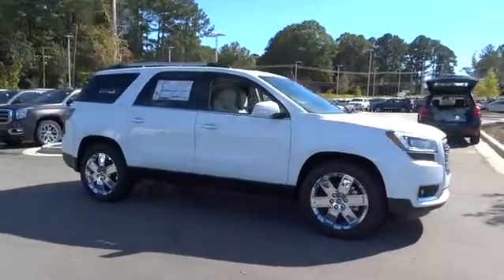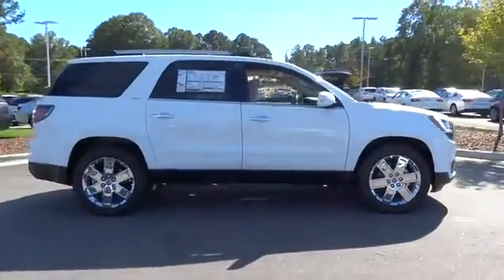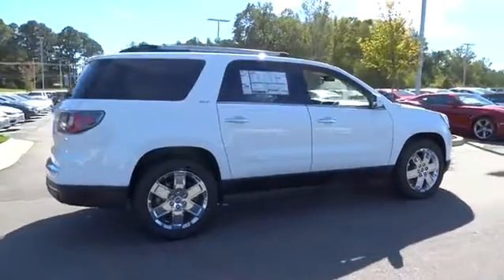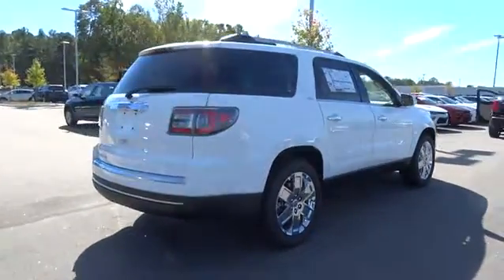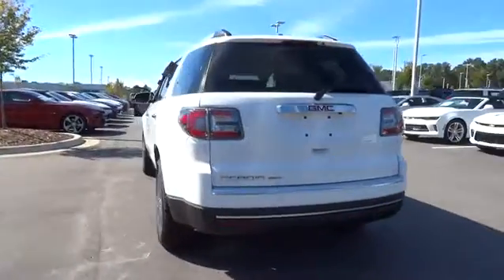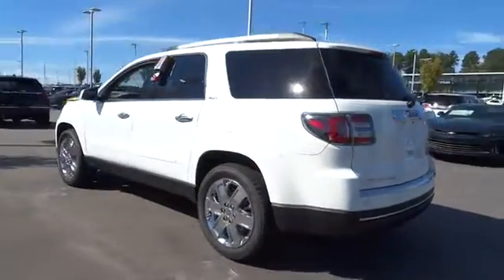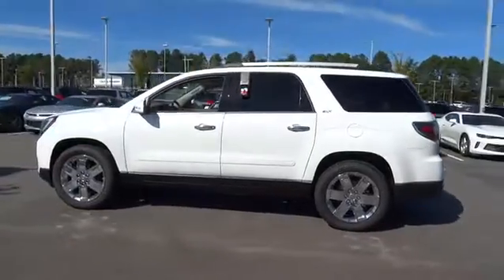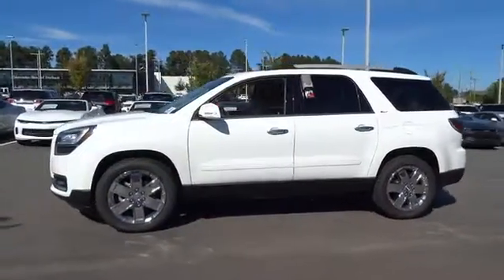2017 GMC Acadia Limited Durham, Chapel Hill, Raleigh, Cary, Apex, NC G166902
2017 GMC Acadia Limited
2017 GMC Acadia Limited FWD 4dr Limited - Stock#: G166902 - VIN#: 1GKKRSKD6HJ166902

409 S Roxboro St.